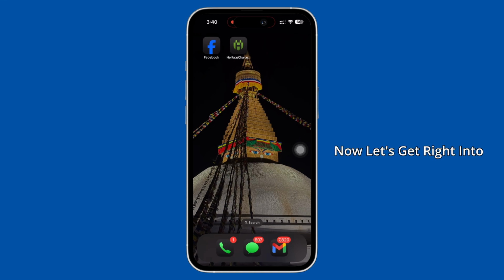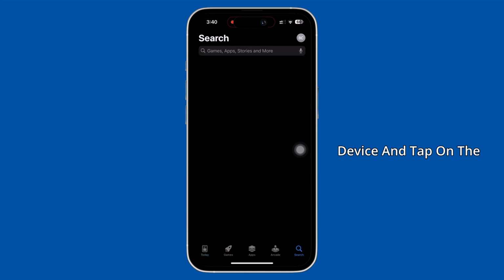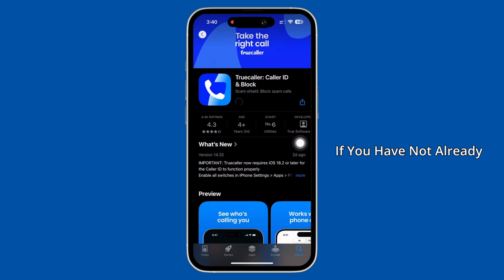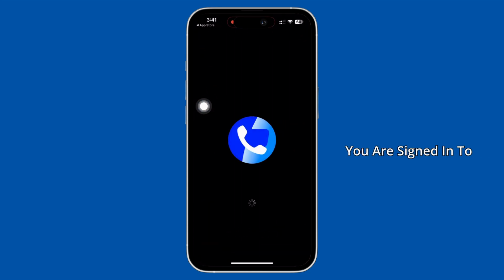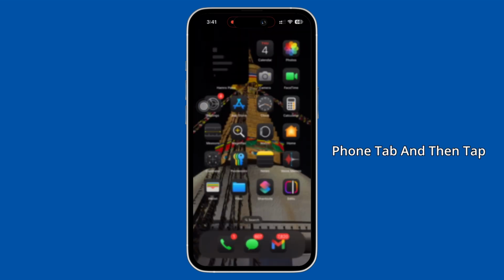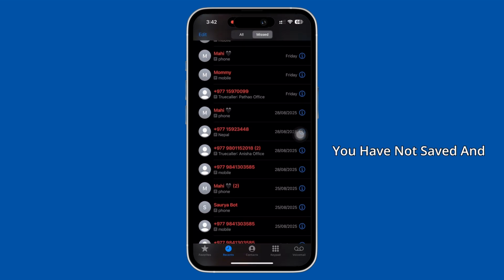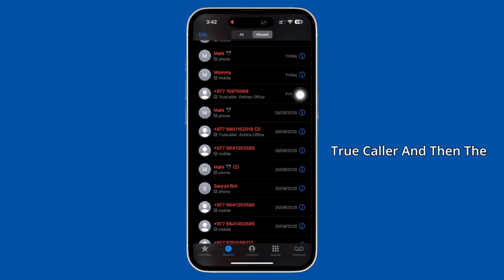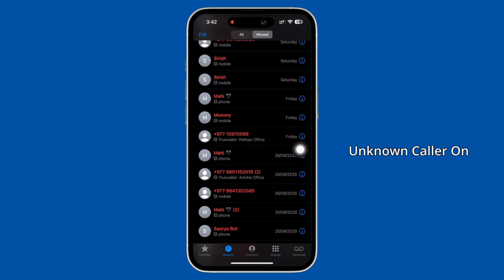How To Check Unknown Caller On iPhone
Tired of receiving calls from unknown numbers on your iPhone? 📱❓ This 2025 step-by-step guide will show you how to check unknown callers on iPhone, so you can identify who's calling and stay safe from spam or scam calls.

What You’ll Learn in This Video:
✅ How to identify unknown numbers using iPhone features
✅ Using third-party apps to check caller information
✅ How to block or report spam calls
✅ Tips to keep your iPhone free from unwanted calls

Whether you want to protect your privacy or simply know who’s calling, this tutorial will help you manage unknown callers efficiently.

📌 Chapters:
⏱ 0:00 - Introduction
⏱ 0:10 - How To Check Unknown Caller On iPhone (Step by Step)